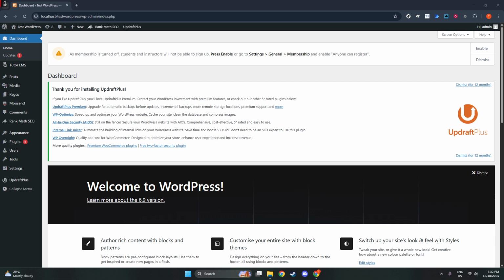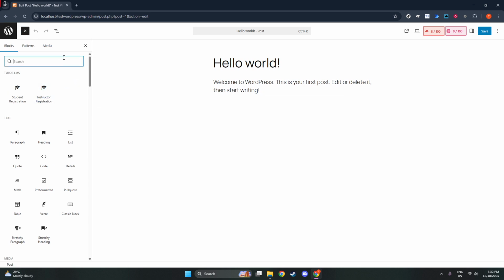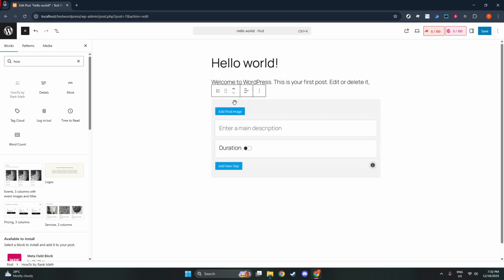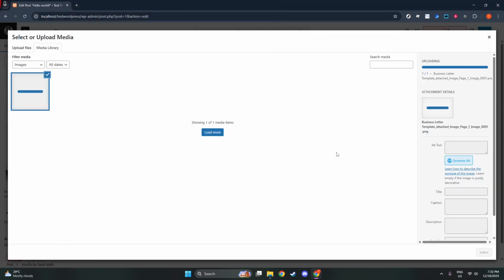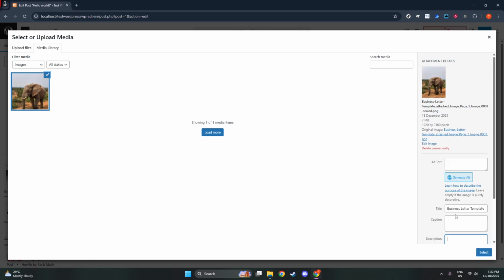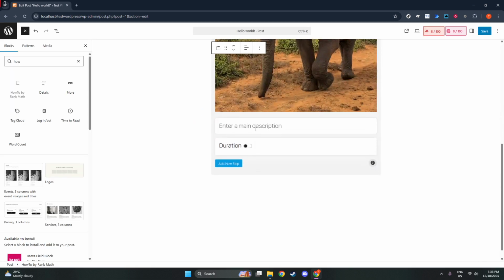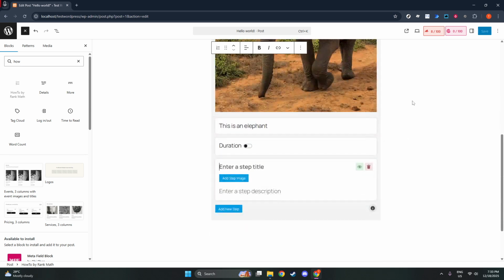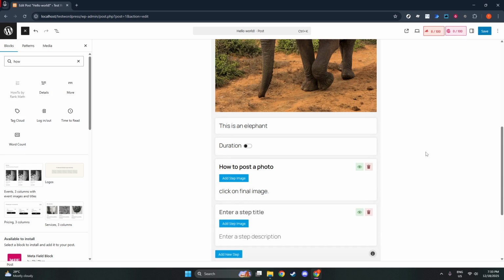How to Add Howto Schema in Rank Math [2026 Full Guide]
How to Add Howto Schema in Rank Math

In this video, we show you exactly how to Add Howto Schema in Rank Math to help search engines understand the step-by-step nature of your instructional content. We examine the core concepts of structured data and the implementation of procedural markup to ensure your guides are eligible for enhanced visibility in search results.

Mastering this specific tool improves workflow, organization, and project quality by providing search engines with explicit details regarding materials, tools, and sequential steps required for a task. We utilize the schema generator modules and the structured data configuration sections to define the specific attributes that trigger rich results, such as duration and required items. Implementing "How-to" markup is vital for increasing engagement and authority, as it presents your instructional data in a highly digestible format that often occupies premium real estate on the results page.

Technical Specs: Software: Rank Math; Feature: Dashboard

how to add howto schema in rank math, rank math how-to schema tutorial, add instructional structured data rank math, rank math rich snippets guide, how to use rank math how-to block, configure step-by-step schema wordpress, Rank Math, WordPress, SEO, How-to Schema, structured data, search engine optimization, rich results, content optimization, rank math seo settings